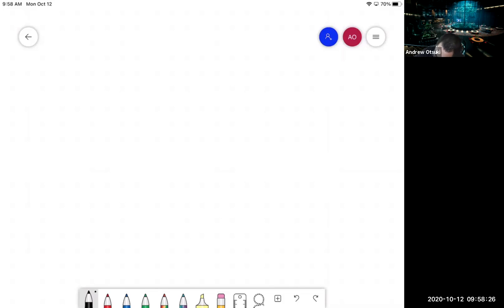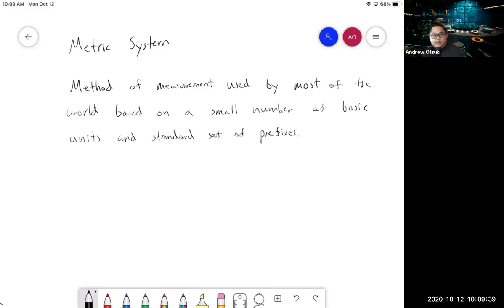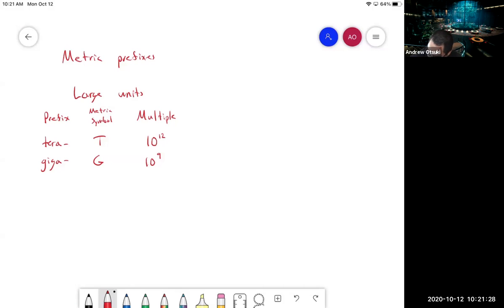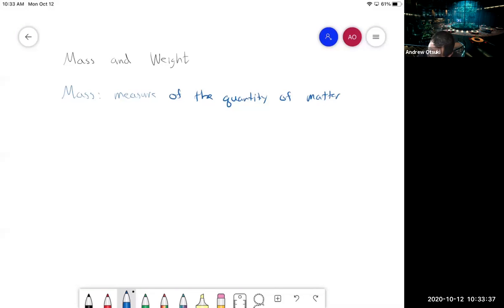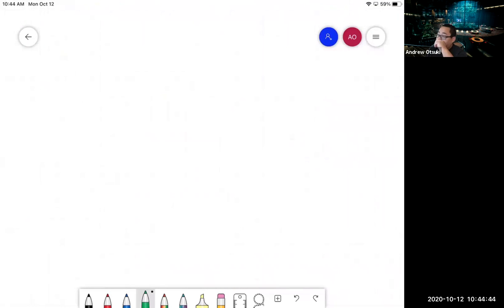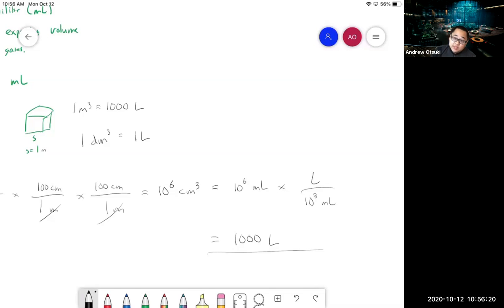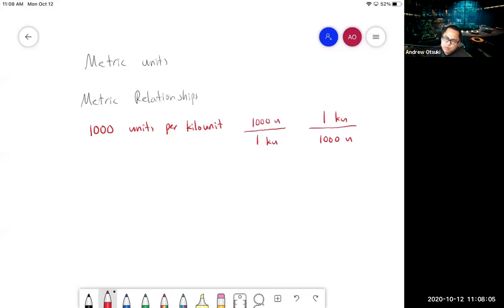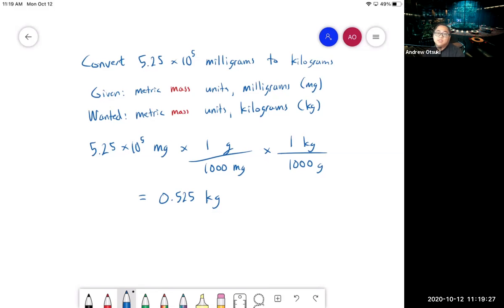UC Davis WLD 041C Fall 2020 Lecture 4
In the fourth lecture, we discuss the metric system and the SI units of measurement for mass, length, and volume. We also go over some practice problems.